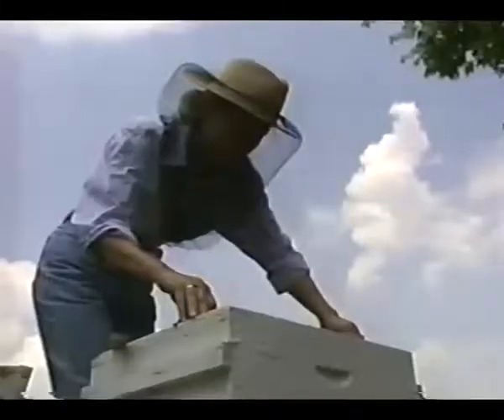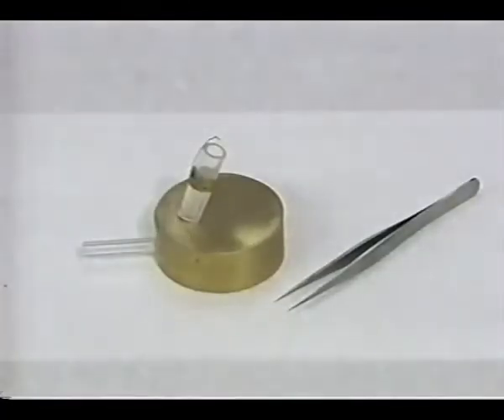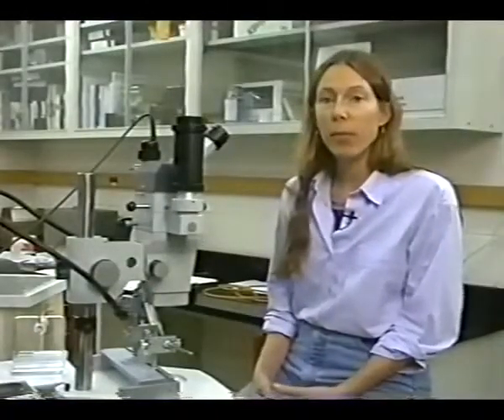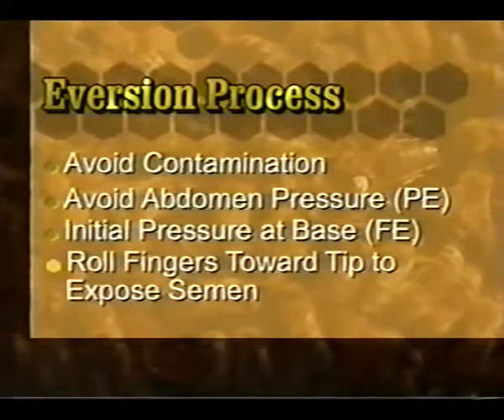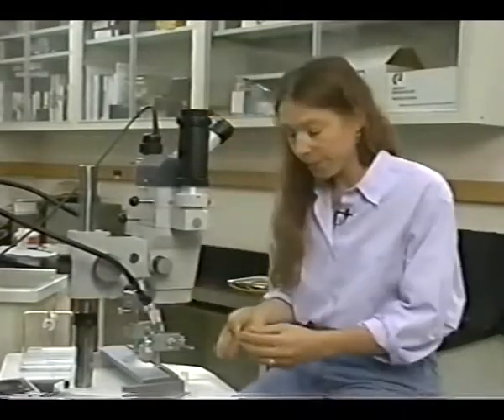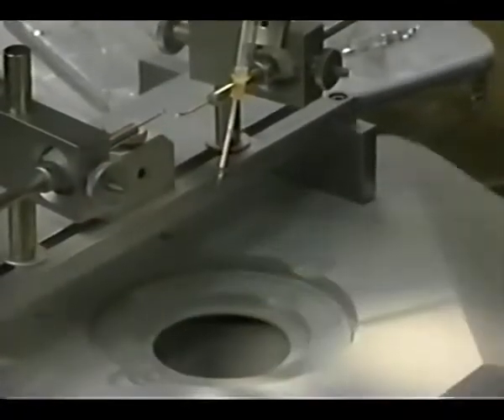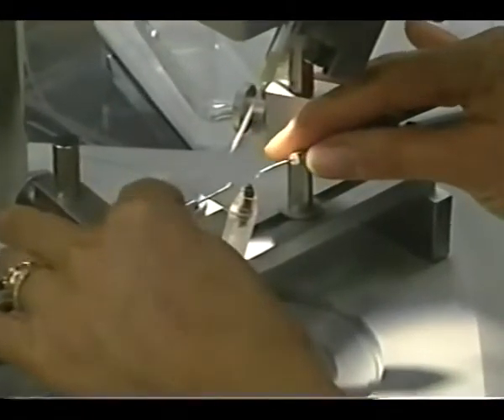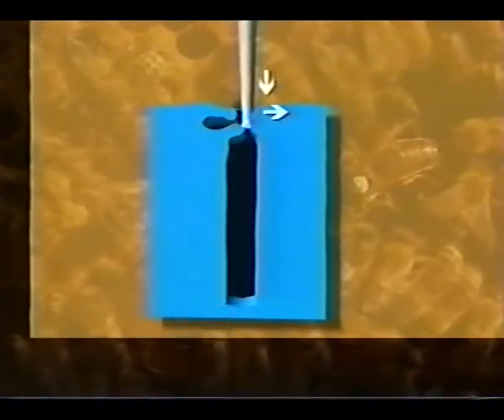Instrumentar inseminare matci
Instrumente necesare pentru inseminarea artificiala a matcilor